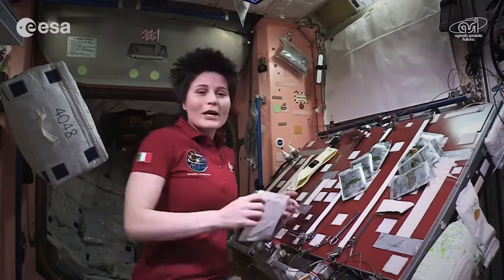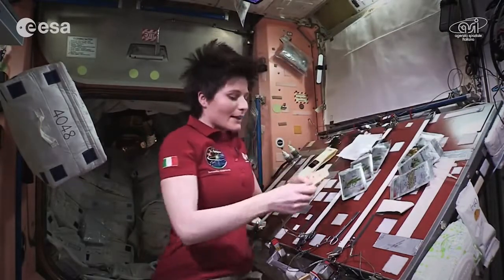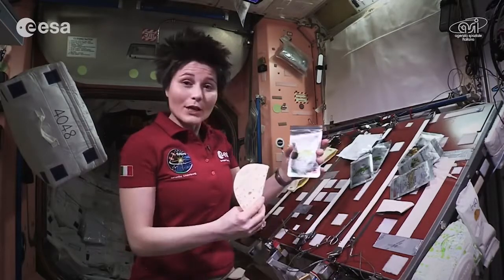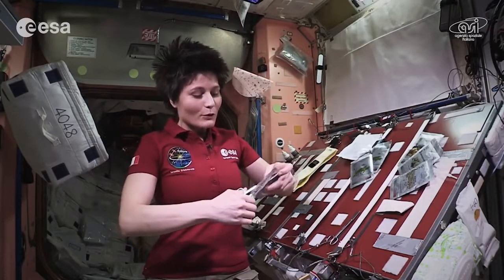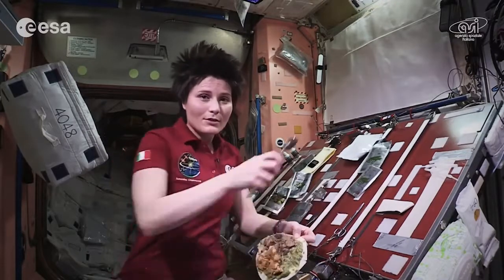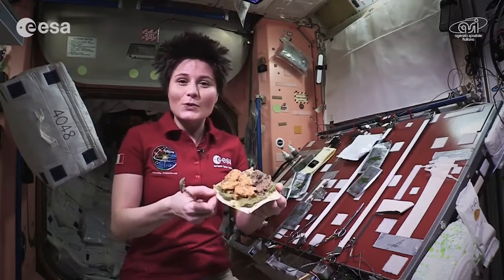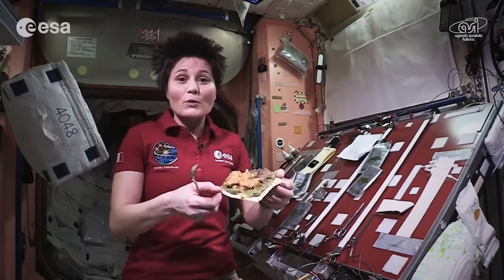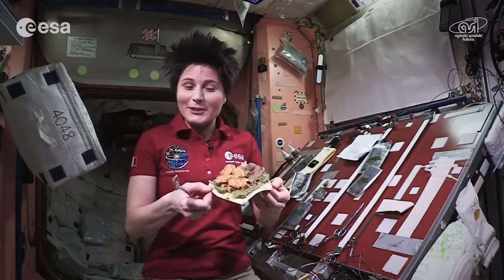Cooking her "bonus food" in Space by Astronaut Samantha Cristoforetti!!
ESA astronaut Samantha Cristoforetti is currently living on board the International Space Station for her long duration mission Futura. Food is an important item in space, also on the psychological side; that's why astronauts are allowed a certain quantity of the so-called "bonus food" of their choice that reminds them of their home cooking tastes. We asked Samantha to show us how she manages to cook one of her bonus food recipes in microgravity: whole red rice with peas and chicken turmeric.